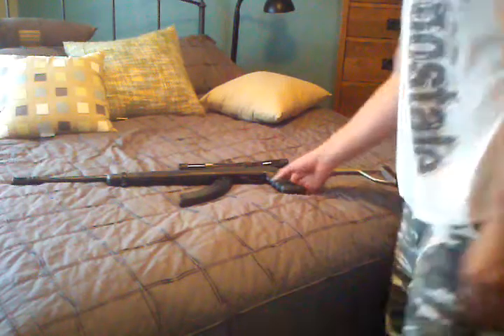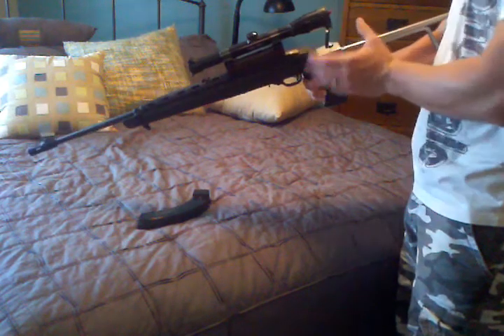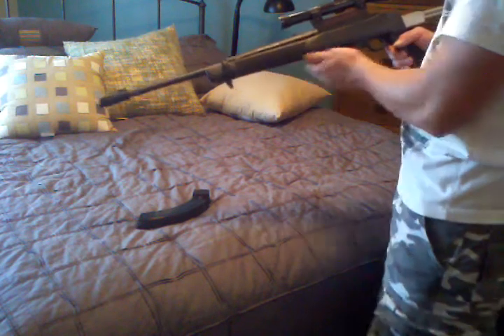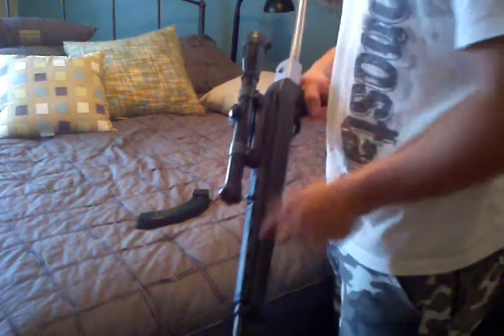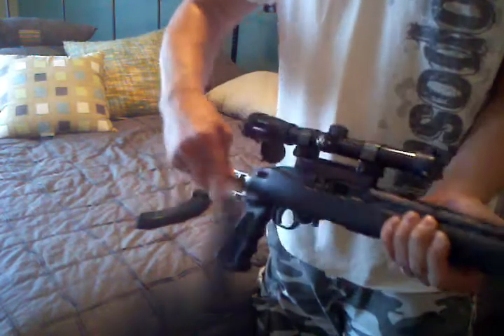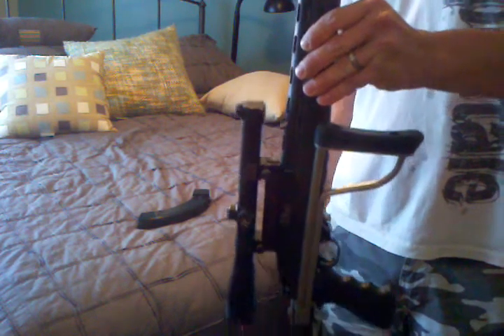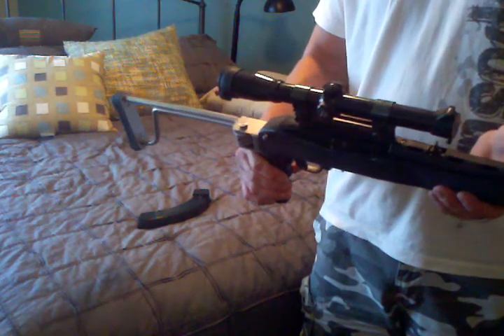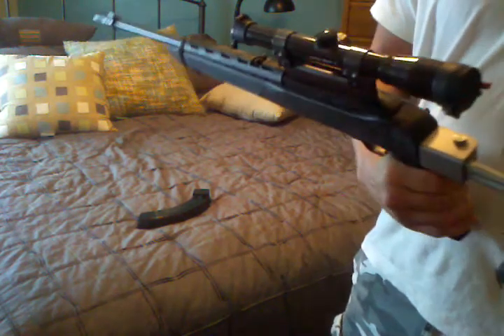Ruger folding stock